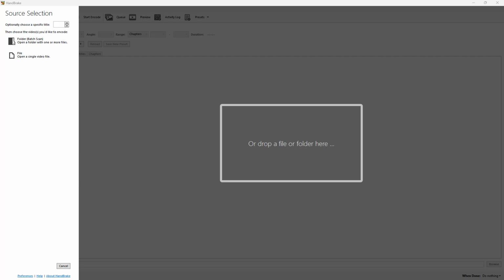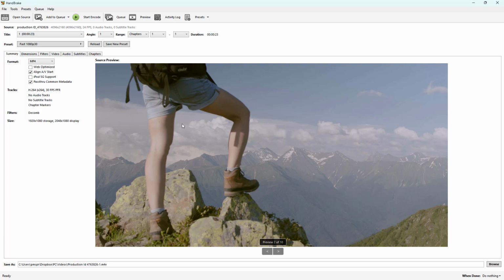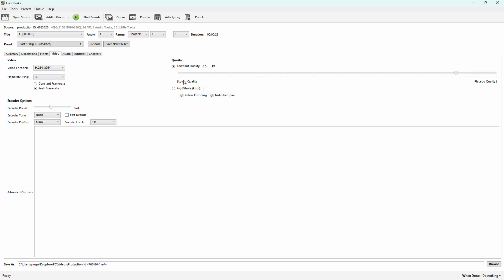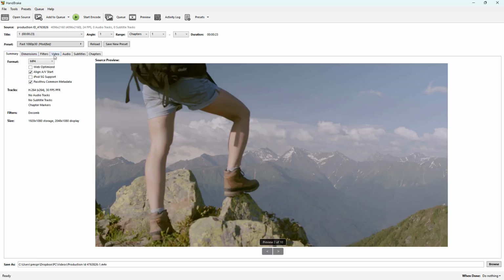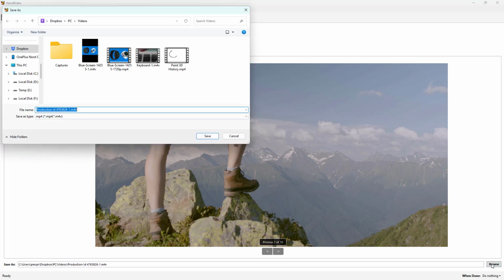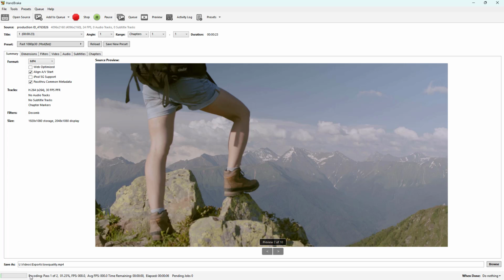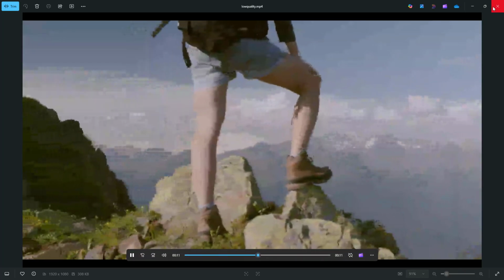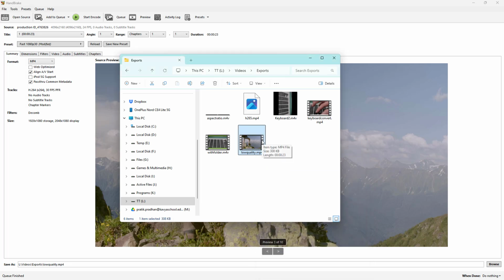Handbrake - Lesson 13 - Adjusting Constant Quality and Average Bitrate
In this tutorial, we’ll explore the essentials of Adjusting Constant Quality and Average Bitrate in HandBrake